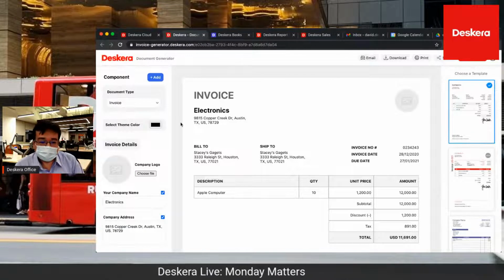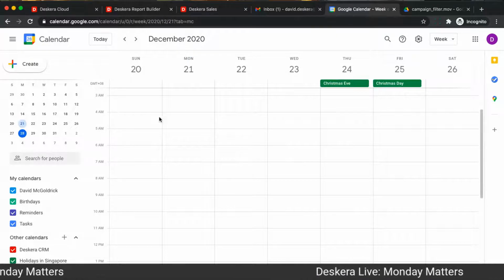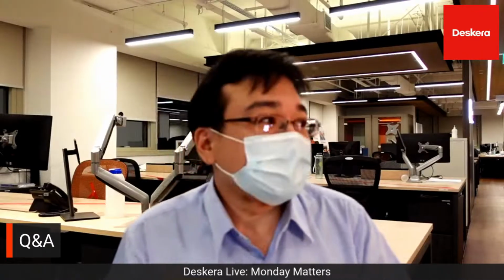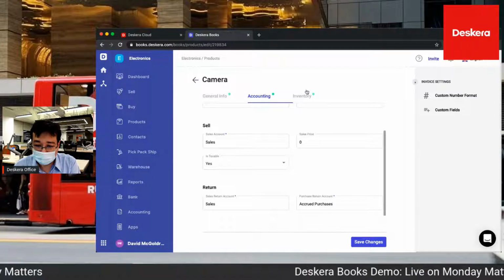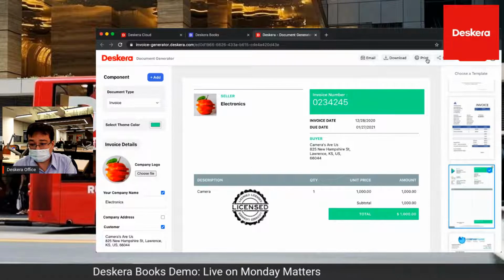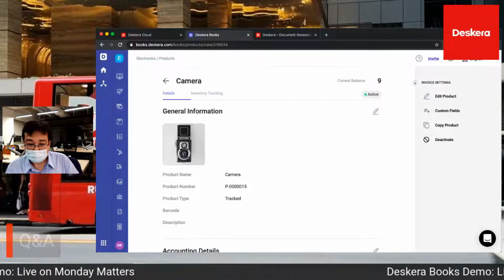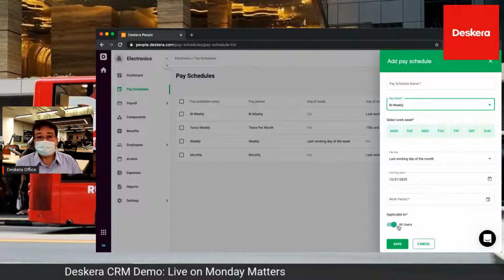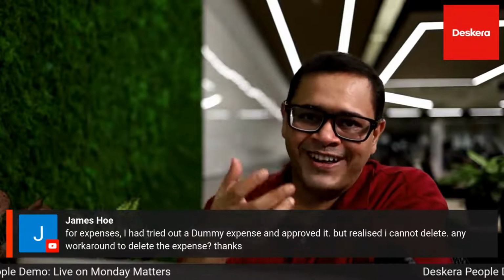Deskera Monday Matters Webinar - Live Accounting, CRM, HR and Payroll.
See Deskera Live  - Accounting, HR, CRM, Payroll, and New features in the Document Generator. Ask questions, participate, and more.